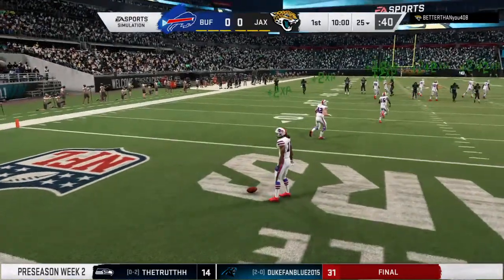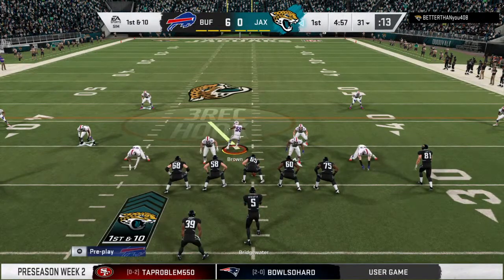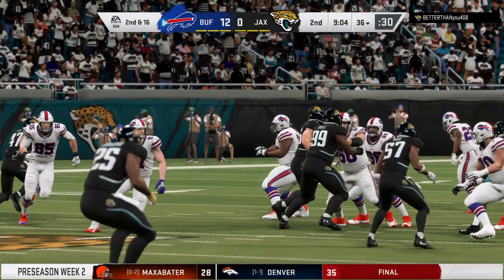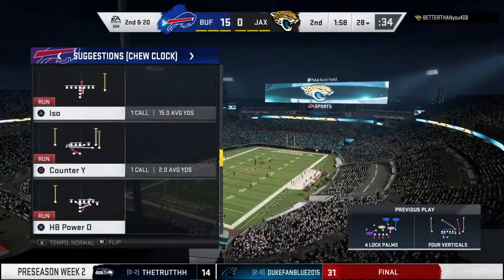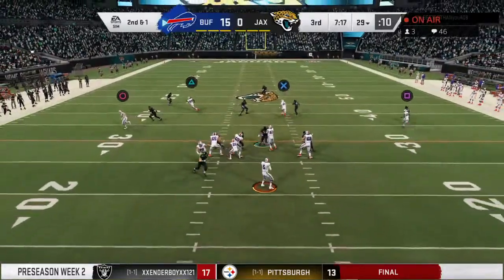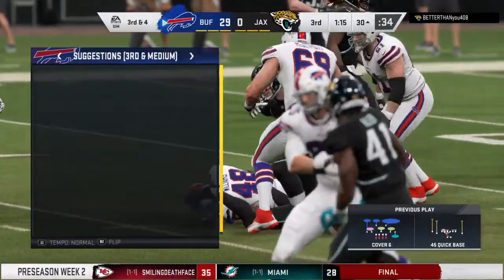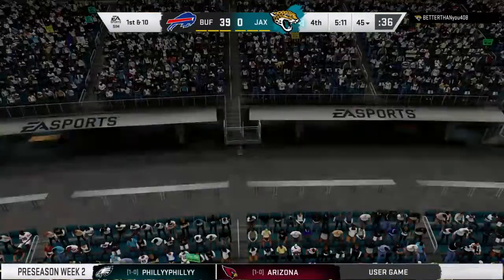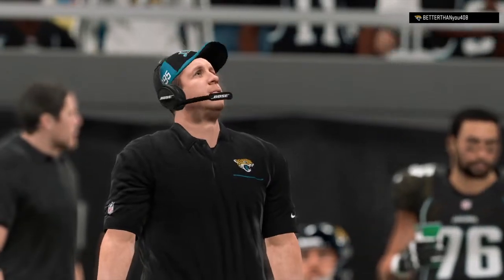Pre Season 18 - Week 2: Buffalo Bills vs Jacksonville Jaguars